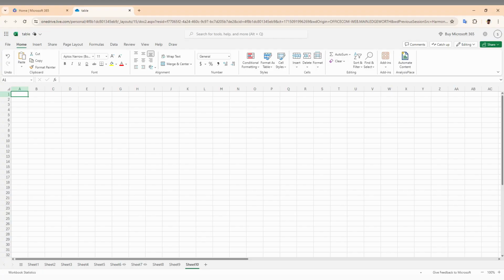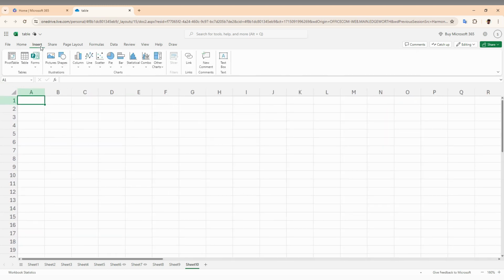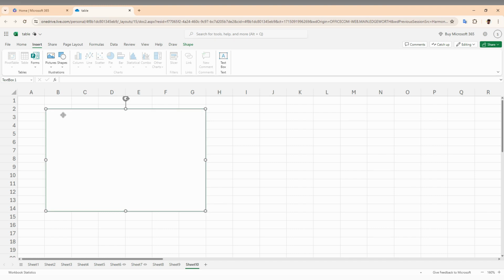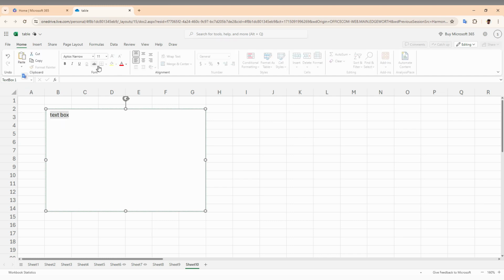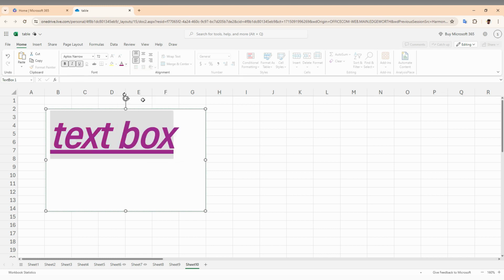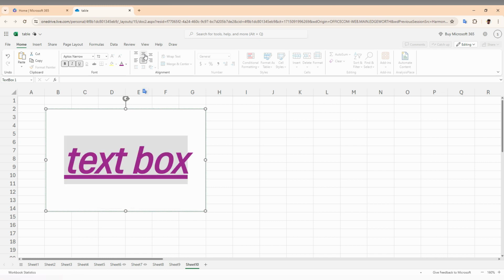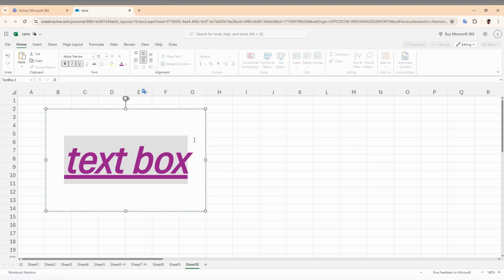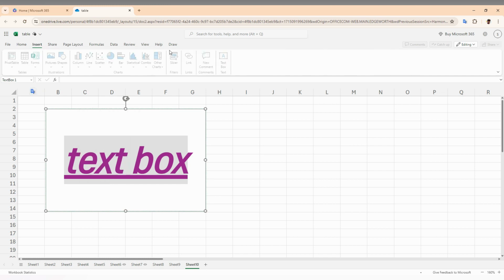How to insert text box in Microsoft excel web | insert text box in Microsoft excel pc